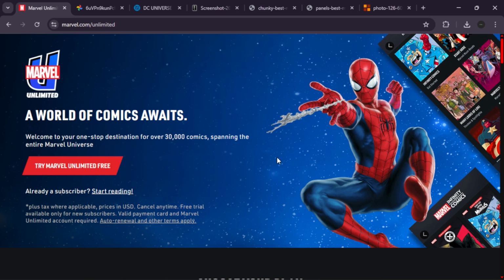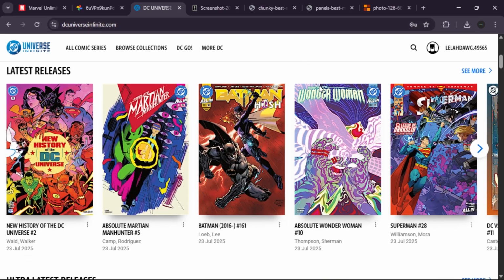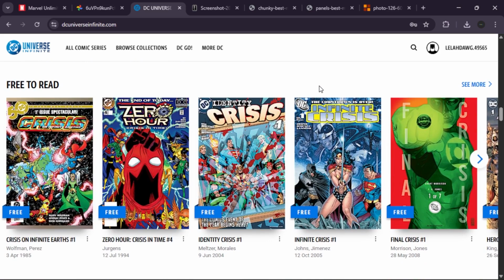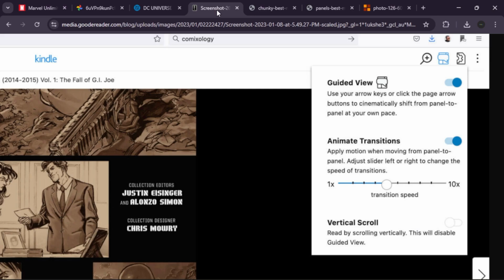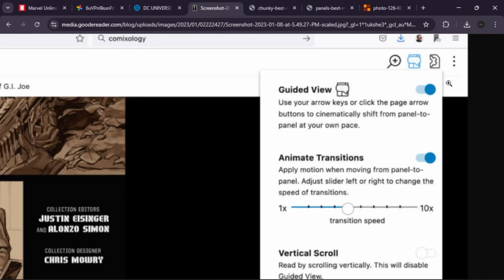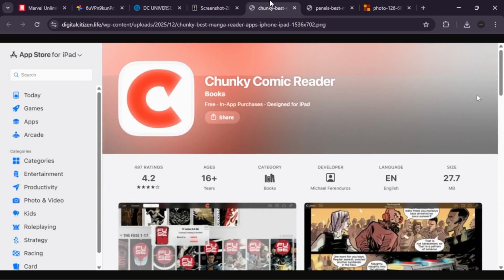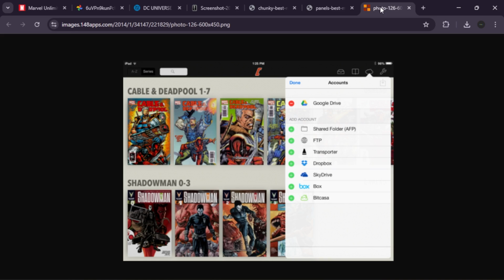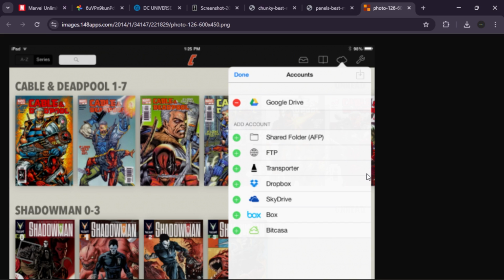How To Read Comic Books Online (Best Method)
How To Read Comic Books Online